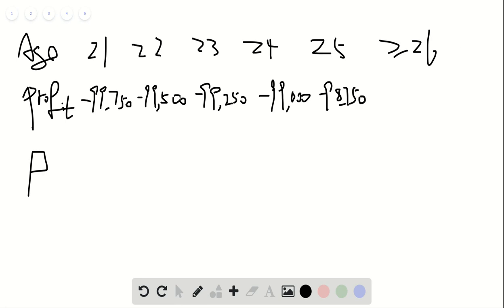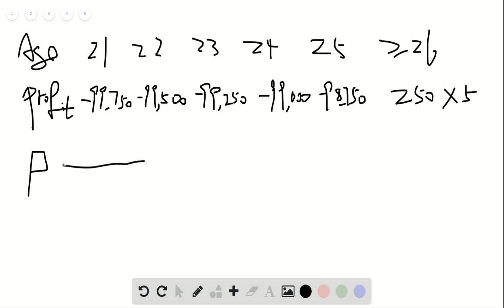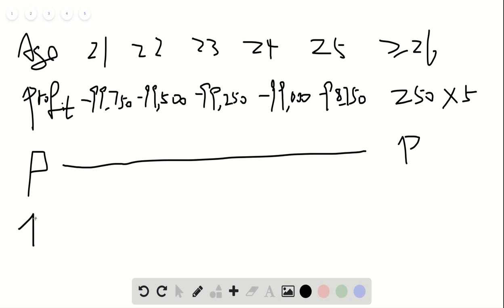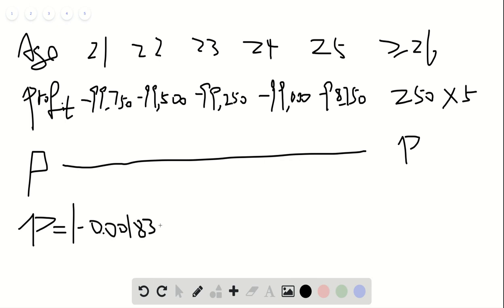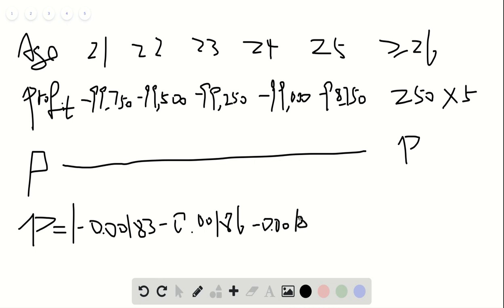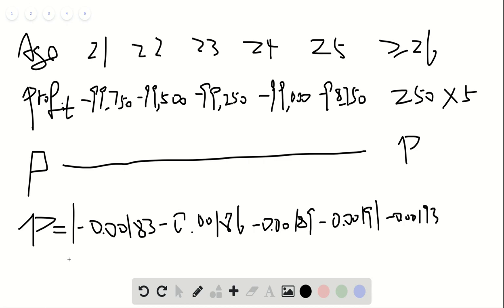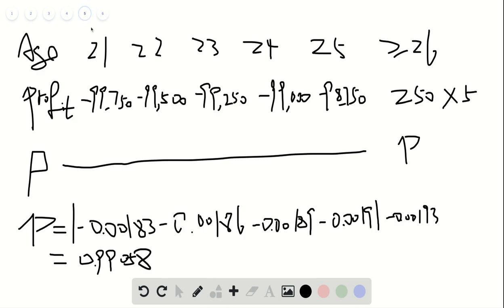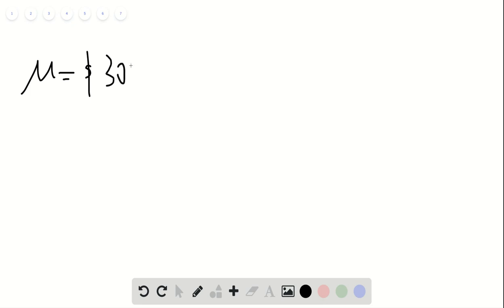This course project is to develop a financial app An investment is the current commitment of money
This course project is to develop a financial app. An investment is the current commitment of money or other resources in the expectation of reaping future benefits. The Rate of Return (RoR) is the net gain or loss on an investment over a period of time, expressed as a proportion of the original investment. Write a method that computes future investment value at a given annual RoR for a specified number of years. The future investment is determined using the following formula: Use the following method header: public static double futurelnvestmentValue (double investmentAmount, double annualRoR. int years) For example, futureInvestmentValue (10,000, 0.10, 1) returns 11,000.00. Write a test program that prompts the user to enter the investment amount (e.g., 10,000) and the annual RoR (e.g., 0.10) and prints a table that displays future value for the years from 1 to 30, as shown below: The amount invested: 10,000 Annual RoR: 0.10 Years Future Value 1 11,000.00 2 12,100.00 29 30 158,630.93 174,494.02 Please prepare a report that describes the main idea of your app, along with your source codes and some input and output screenshots. The report should be in Times New Roman, 12 point, single column format, 1.08 line spacing, and 3-4 pages. Please upload the report and your source files (i.e., the .java files) on Blackboard by the due date.